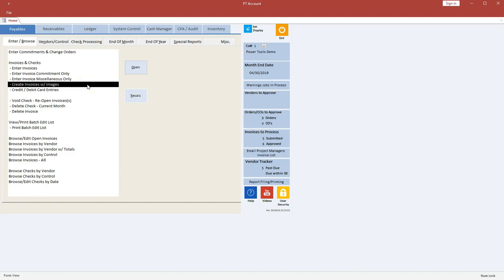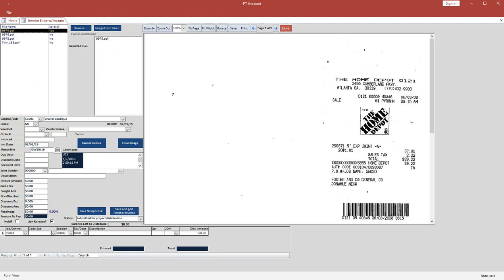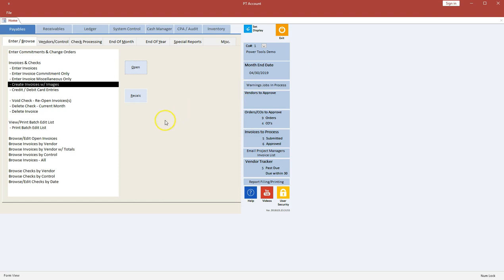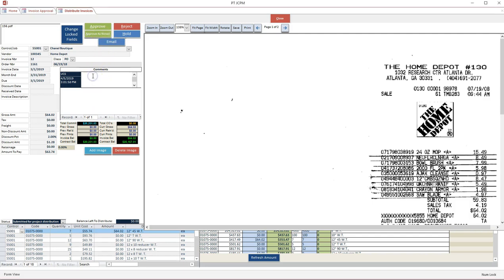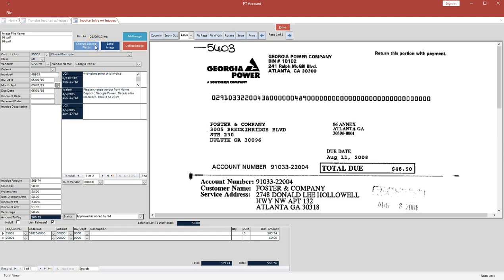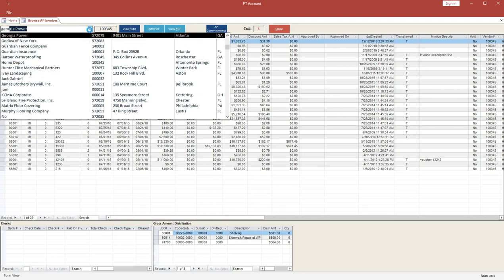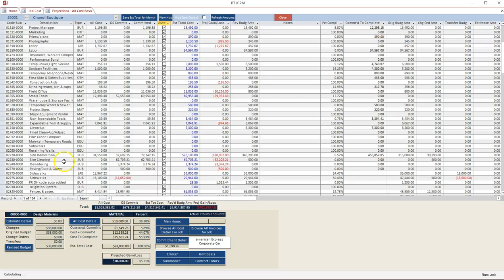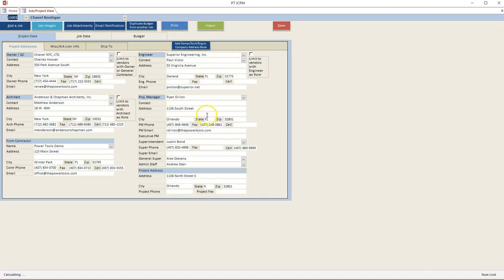Power Tools - Invoice with Images Processing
How to enter AP Invoices in Power Tools Accounting using the Invoice with Images option.